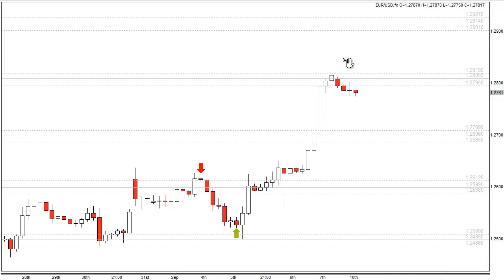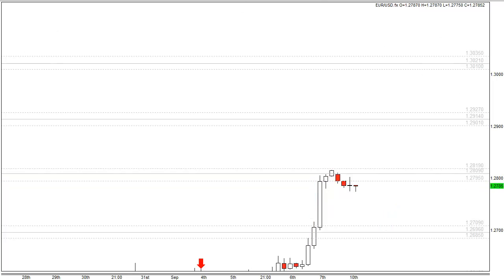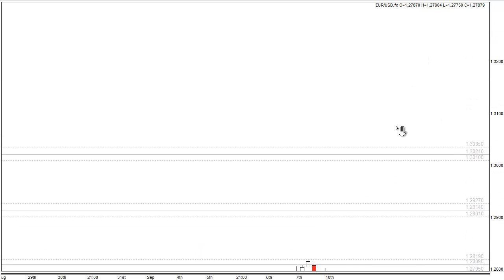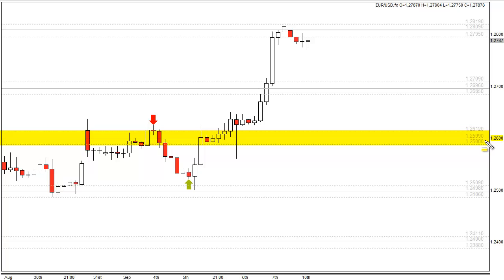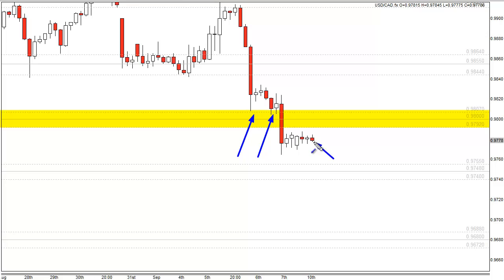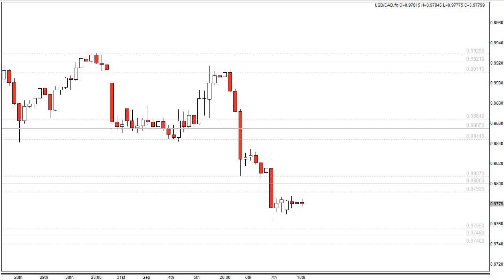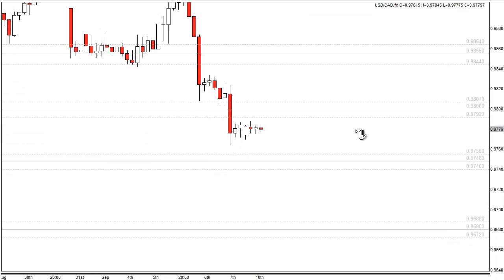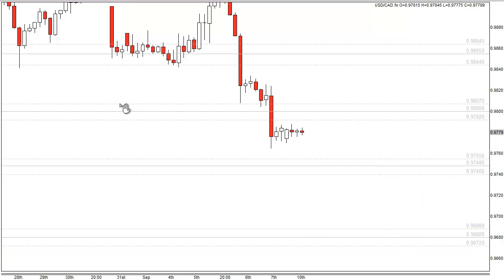EUR-USD & USD-CAD Price Action Analysis - Week Starting September 9th 2012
4hr chart analysis for EUR-USD and USD-CAD